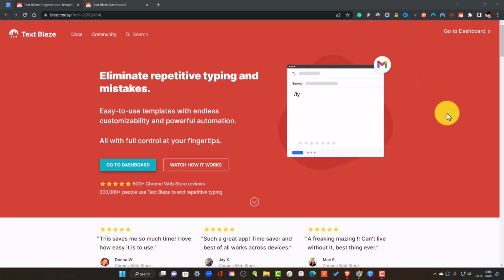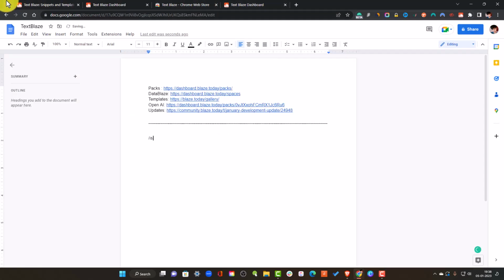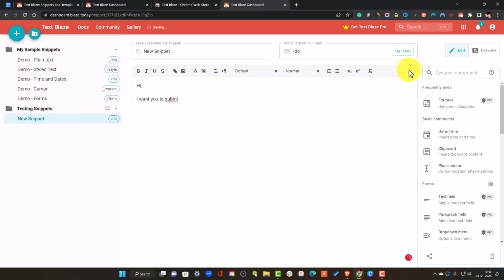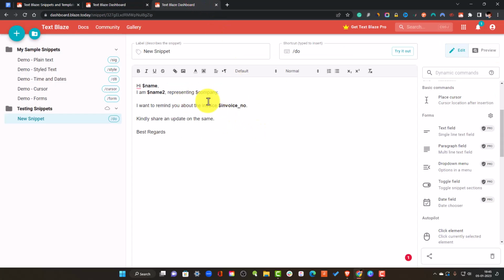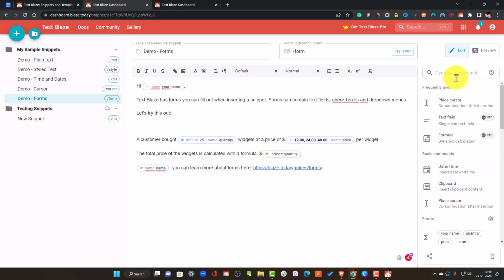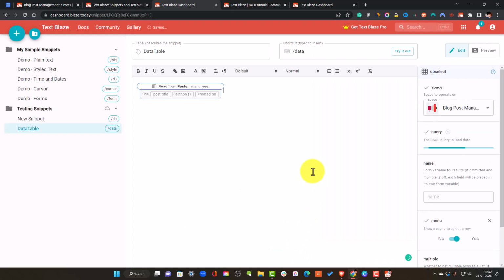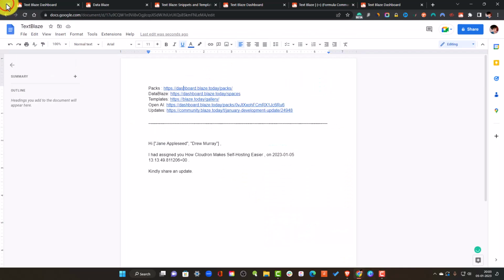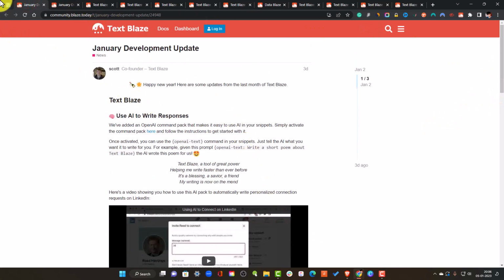Text Blaze Review: Speed Up Typing on Chrome Using Snippets & Templates 🔥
Learn how to use text blaze to speed up your writing in your favorite browser.  Text Blaze allows you to make snippets out of the chunk of text that you can use while writing emails, sending messages or writing social media posts, or anything using the shortcuts. It is a productivity tool that saves your time and energy and of course, the opportunity cost.